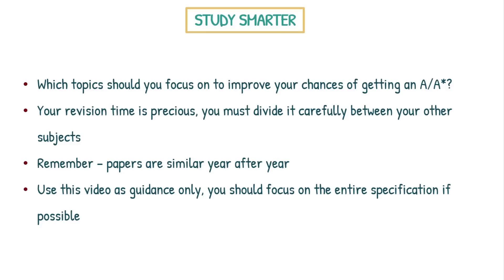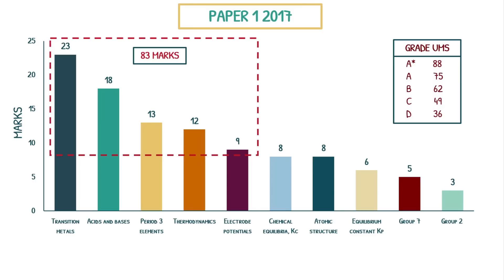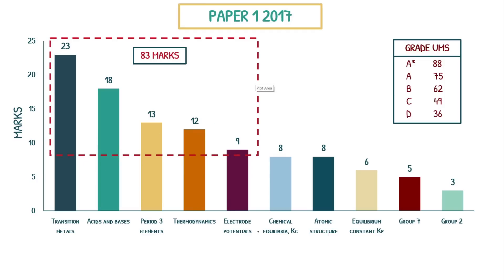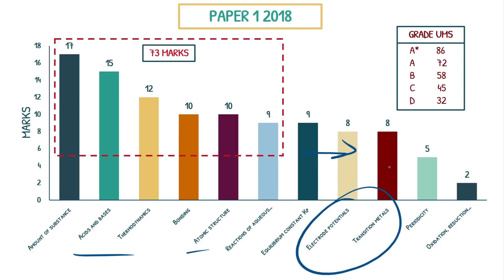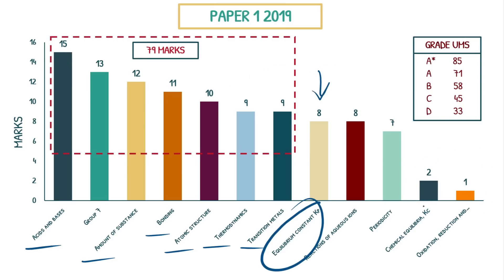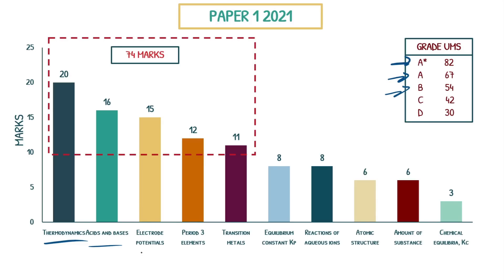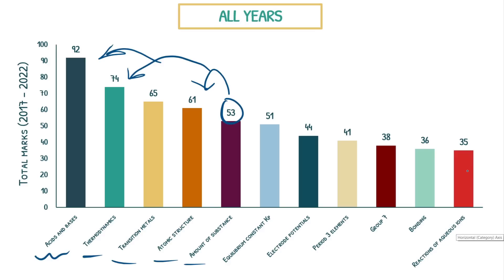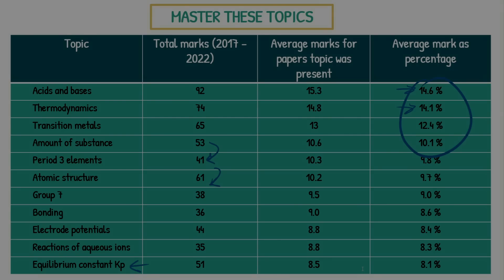Focus on These Topics For A/A* in Paper 1｜AQA A Level Chemistry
This video discusses the topics which I recommend you focus on to boost your chances of achieving a higher grade (A/A*) in AQA A-level Chemistry paper 1 2023. I examine the frequency of different AQA topics from past papers based on their raw marks and cover what the UMS grade boundaries were for each paper 1, from 2017 to 2022.

🔍 In this video, we cover:
00:00 - Introduction
01:25 - Approach and Paper 1 2017 Topics
04:41 - Paper 1 2018 Topics
05:40 - Paper 1 2019 Topics
07:28 - Paper 1 2020 Topics
08:17 - Paper 1 2021 Topics
09:09 - Paper 1 2022 Topics
09:47 - Paper 1 Totals 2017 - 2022
10:50 - Total marks and average marks summarised

Paper 1 topics:
Physical Chem
3.1.1 Atomic structure
3.1.2 Amount of substance
3.1.3 Bonding
3.1.4 Energetics
3.1.6 Chemical equilibria, Le Chaelier's principle and Kc
3.1.7 Oxidation, reduction and redox
3.1.8 Thermodynamics
3.1.10 Equilibrium constant Kp
3.1.11 Electrode potentials and electrochemical cells
3.1.12 Acids and bases
Inorganic chem
3.2.1 Periodicity
3.2.2 Gorup 2
3.2.3 Group 7
3.2.4 Period 3 elements
3.2.5 Transition metals
3.2.6 Reactions of ions in aqueous solution